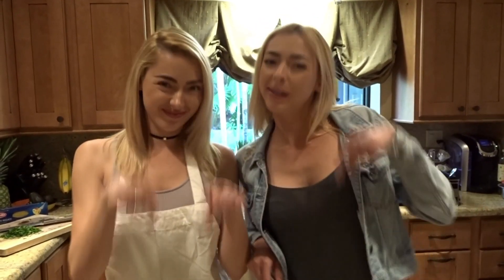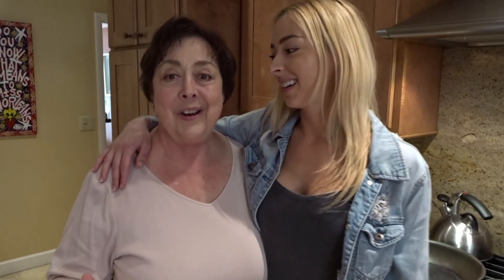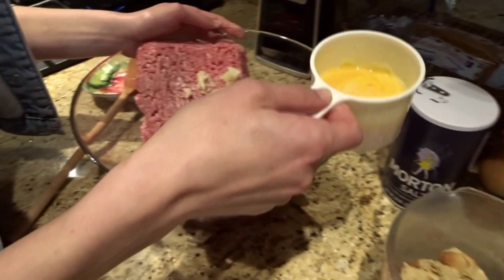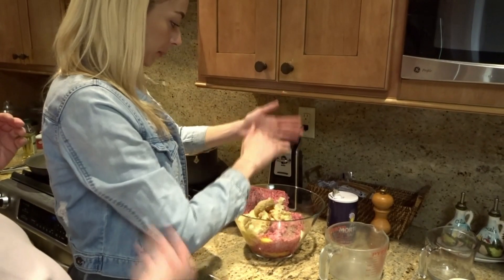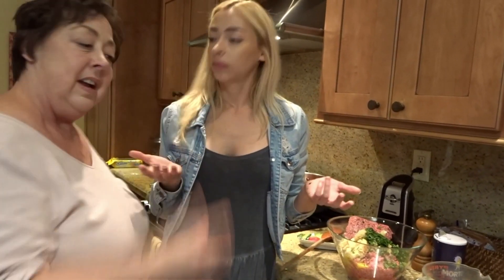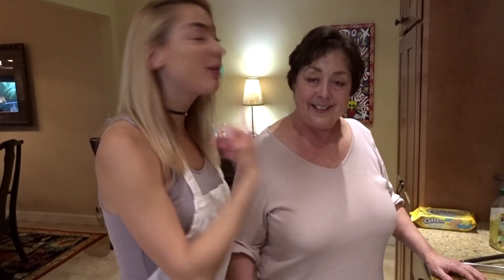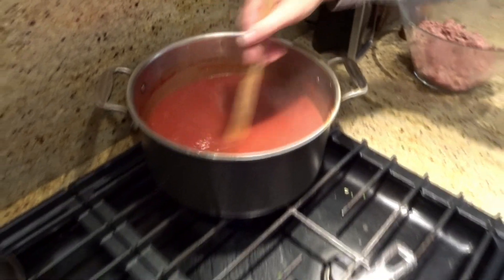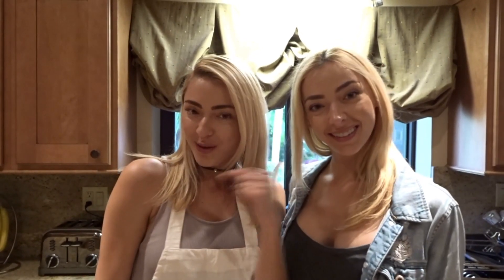Cooking Vlog: Italian Meatballs! | The Nolan Twins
Welcome to Squared the only twin channel made just for twins. Liz and Julia are cooking! Today they share a secret Nolan Family recipe - Italian Meatballs!!! How much do you love spaghetti? Today you'll learn a great recipe from Liz and Julia's mom. Share your favorite family recipe with us in the comments! 🍝🍝🍝

We're Liz and Julia and we post to Squared every Wednesday!

Follow Liz and Julia!

Follow Squared!